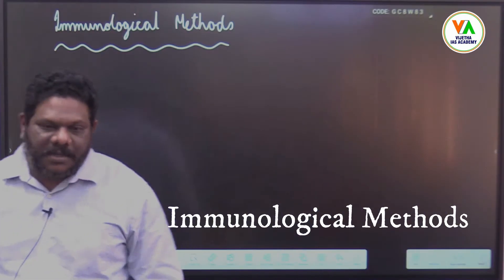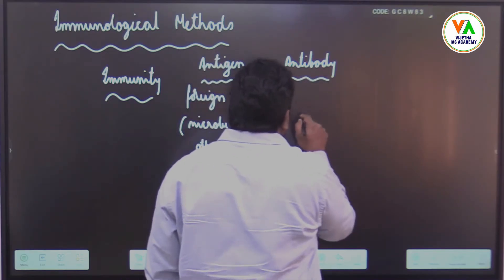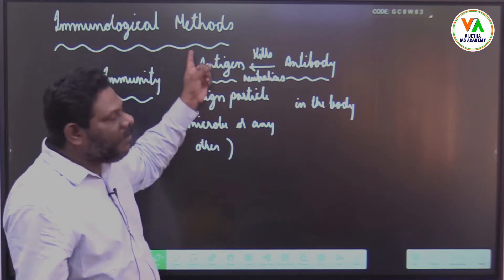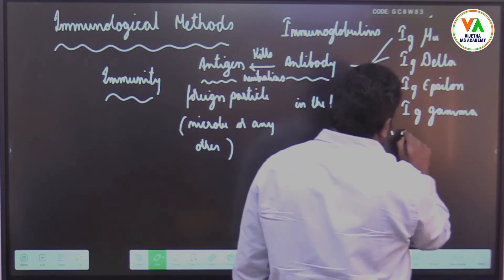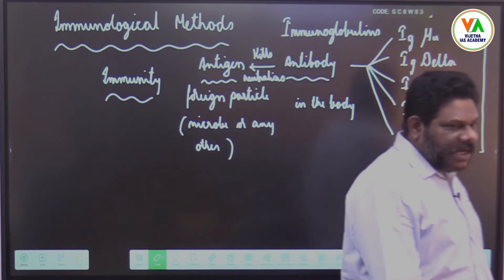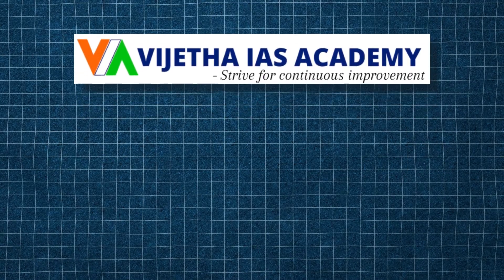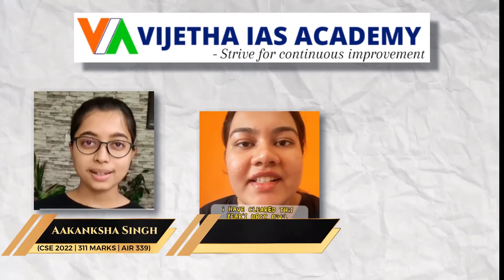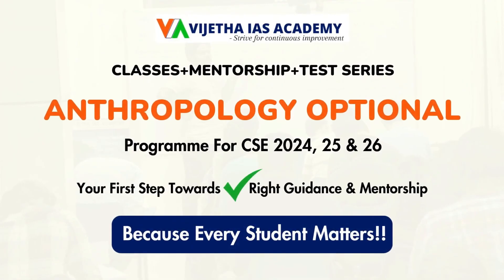Immunological Methods | Human Genetics | anthropology| Anthropology UPSC Lectures by NP Kishore Sir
Dive deep into the world of CYTOGENETIC, BIOCHEMICAL, IMMUNOLOGICAL METHODS & DNA RECOMBINANT-PART-II. Explore IMMUNOLOGICAL METHODS FOR DIAGNOSIS ANTHROPOLOGY OPTIONAL and IMMUNOLOGICAL METHODS FOR GENETIC STUDY. Learn about IMMUNOLOGICAL TECHNIQUES ELISA and delve into HUMAN GENETICS with KARYOTYPE ANALYSIS and BIOCHEMICAL METHODS. This video is a must-watch for those preparing for ANTHROPOLOGY OPTIONAL SYLLABUS, ANTHROPOLOGY OPTIONAL BOOKS, and ANTHROPOLOGY OPTIONAL NOTES. Get insights into ANTHROPOLOGY OPTIONAL COACHING and access the ANTHROPOLOGY OPTIONAL SYLLABUS PDF. Prepare effectively with ANTHROPOLOGY OPTIONAL PYQ and gear up for ANTHROPOLOGY OPTIONAL UPSC.

Join us at NP Kishore Sir’s Anthropology Classes and Vijetha IAS Academy to excel in your Anthropology optional subject. Our expert faculty, comprehensive study material, personalized guidance, rigorous test series, and daily answer writing sessions ensure your success.